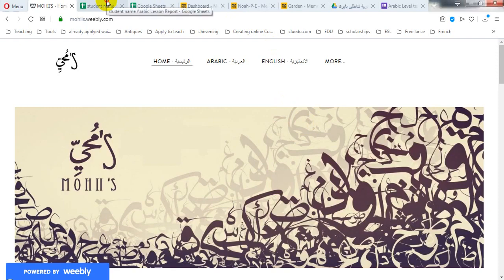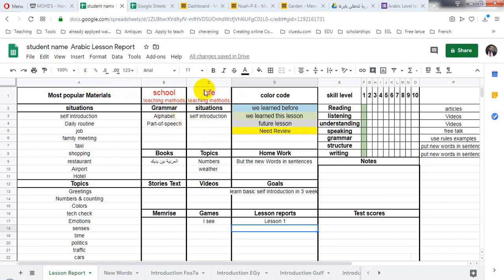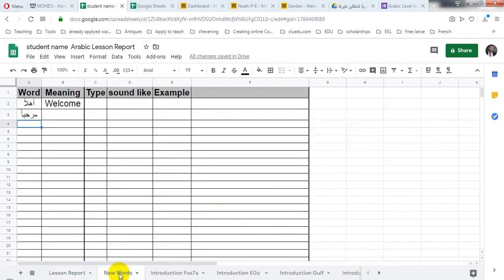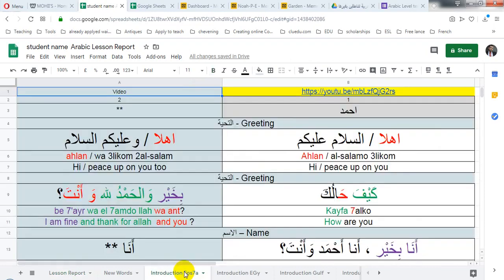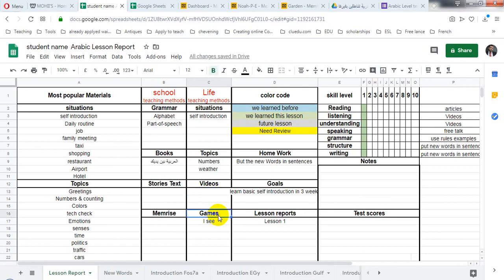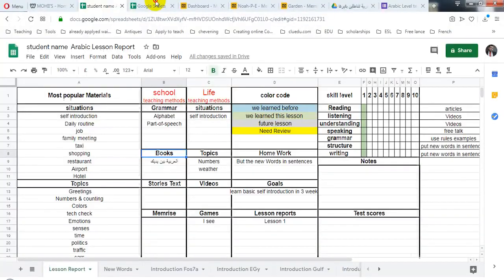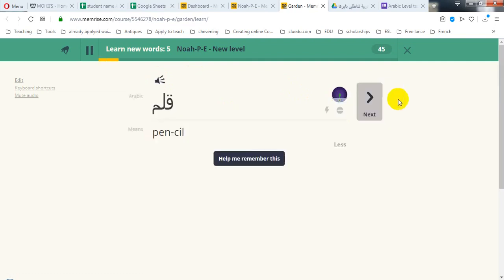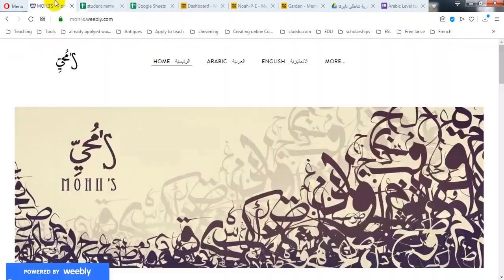online Arabic Lesson plan and teaching methods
Subscript for free Arabic book
how to learn Arabic online
hello every body it is Ahmed mohii Arabic online teacher with 6+ years of Experience
 so happy that you are interested in learning Arabic
in this video i will show you the tools, plans and teaching methods i use to teach Arabic